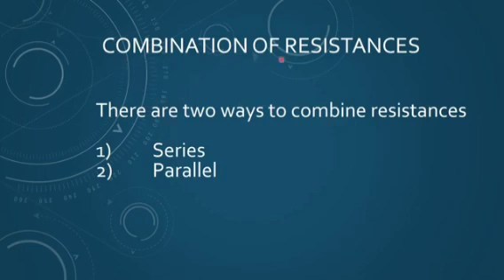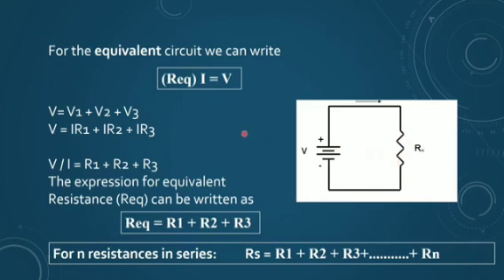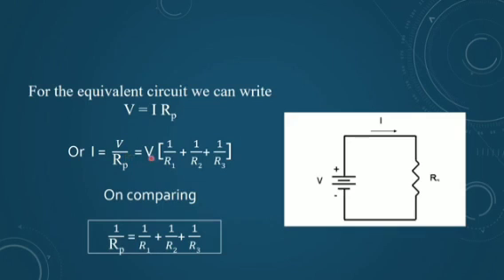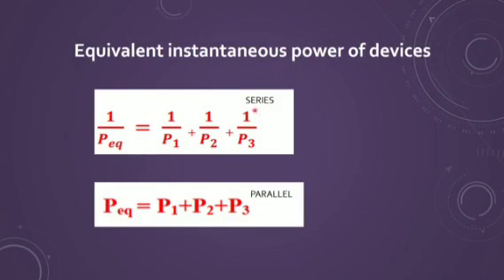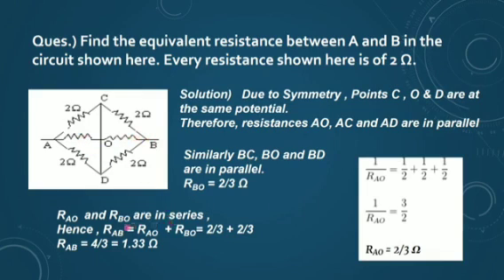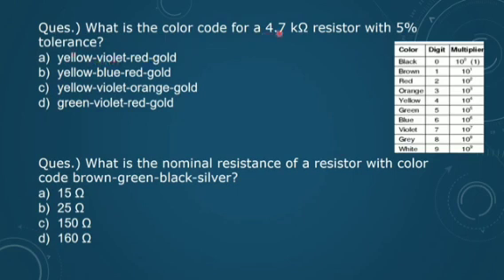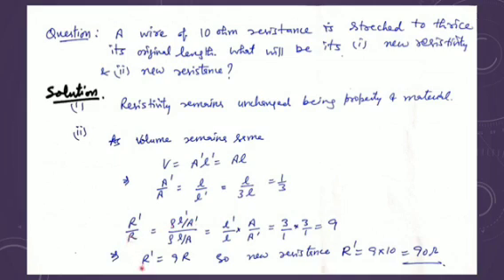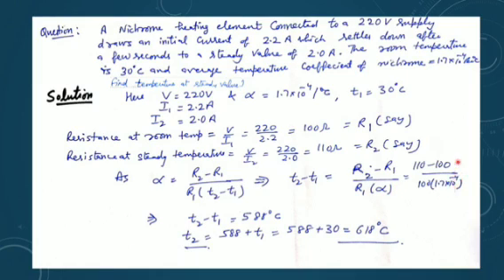Current Electricity 3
Topics covered:
1. Series and Parallel combination of resistors
2. Heating effects of current
3. Electric energy and  power
4. Electric Efficiency

12th Physics Part 1
NCERT  |  CBSE | Board Examination